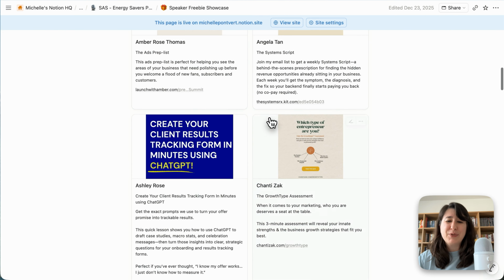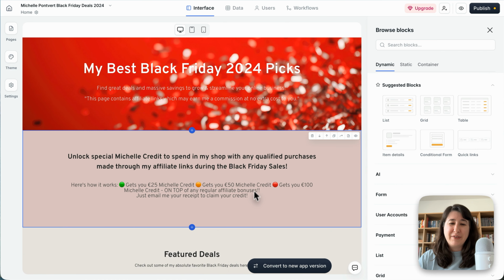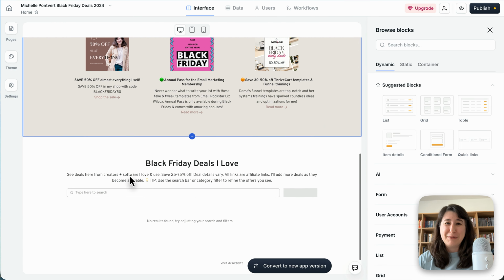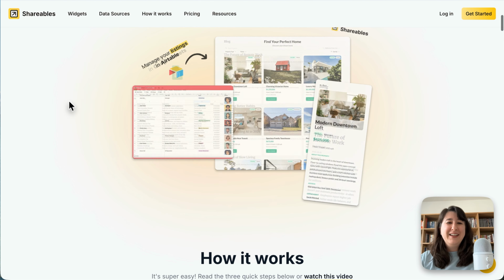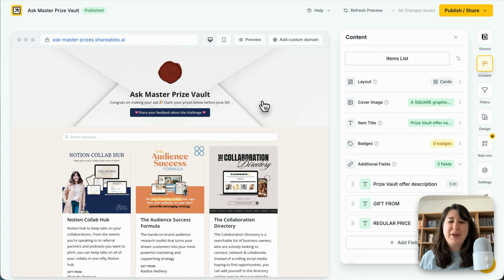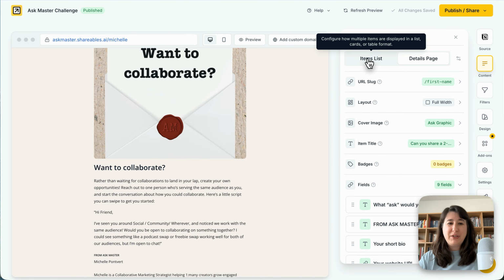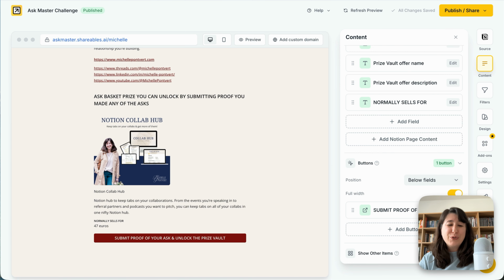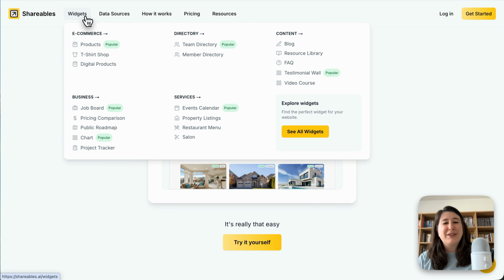Cheaper Alternatives To Softr.io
Need a better way to turn your data into something people actually want to browse? This video compares Airtable, Notion, Softr, and Shareables so you can pick the right tool for a directory, showcase, resource list, or simple shop-style page.

00:00 Introduction
00:20 Airtable
01:00 Notion
01:30 Sofrt
02:50 Shareables
03:10 Shareables example
05:00 Wrap up